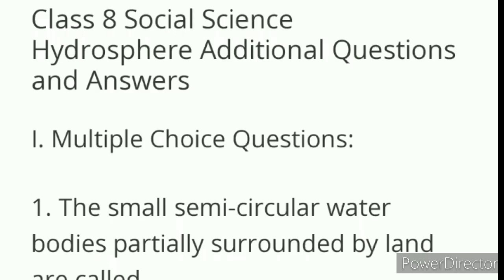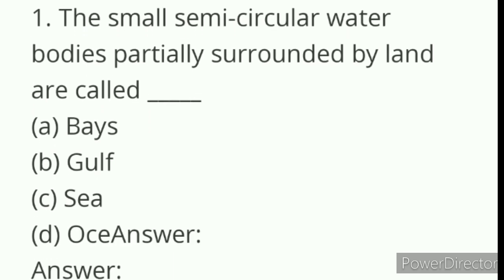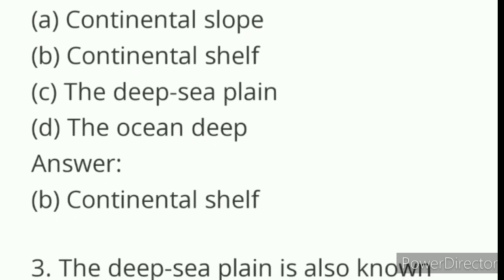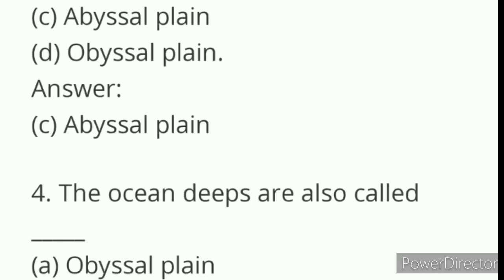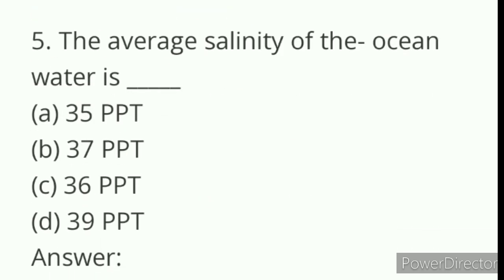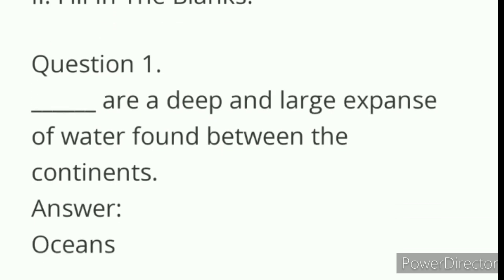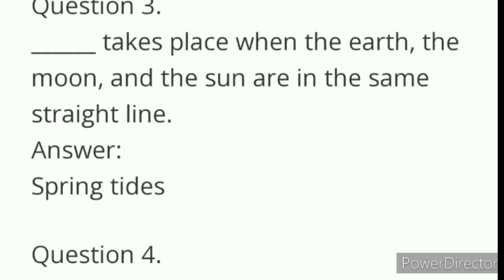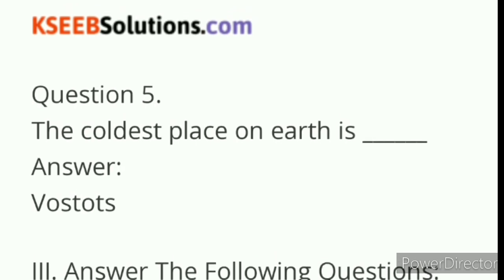MCQ's of Class 8 Social Hydrosphere karnataka state Board Geography